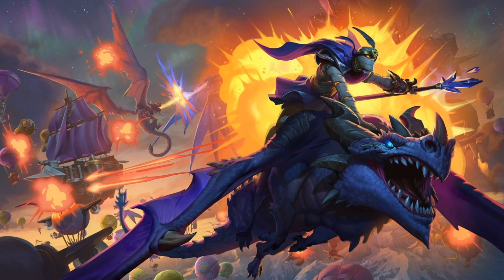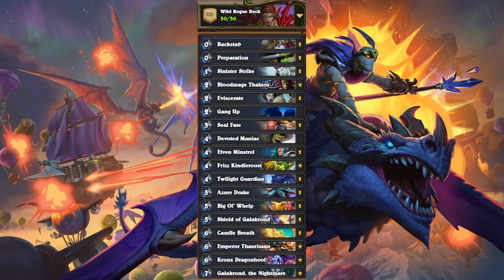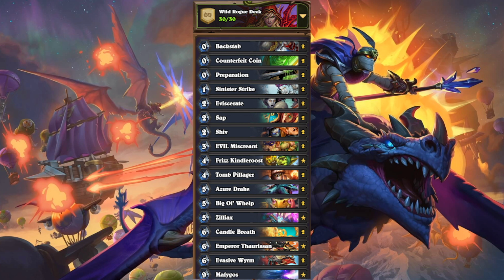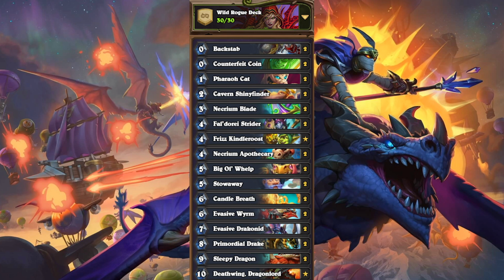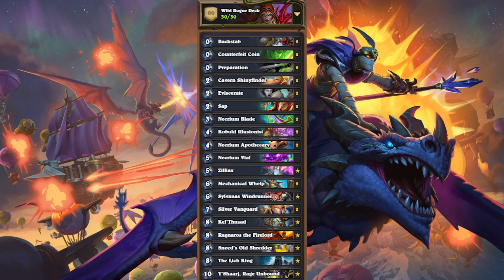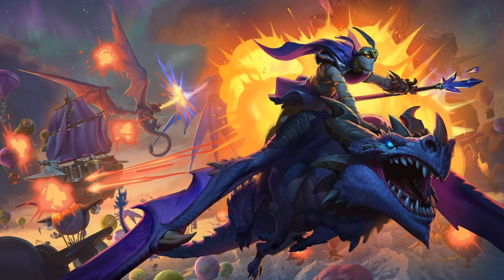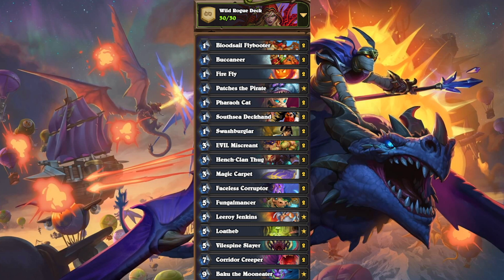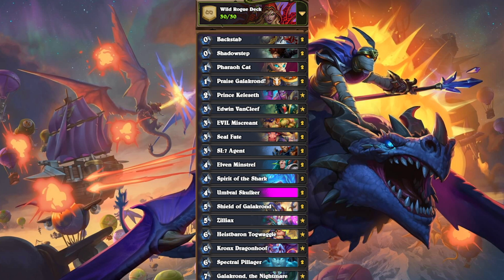Wild Hearthstone | Rogue Theorycrafting for Descent of Dragons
Deck codes below!!

Here are some of the Rogue decks that I have theorycrafted for the new expansion! Let me know your thoughts and feels.

Meowth's Galakrond Maly: (THE SCREENSHOT IS MISSING THE MALY)
AAEBAaIHCO0FgBKqrwOIsAPWEeO0A8vAA7QDC7QBhgnGBYgHzq8D2+MCiRS5BuewA/6uA72uAwA=

Corbett's BIG:
AAEBAaIHAoiwA5+wAg60AfW7AvWnA+XRAt76AtzRAruuA+ewA76uA72uA4WxA5etA8nHAubTAgA=

Meowth's Dragon Tempo Maly:
AAEBAaIHBIiwA6CAA9YRtAMNtAH1uwKGCcYFiAfNA70Ej5cDxBa5BuewA72uA4WxAwA=

Meowth's Even Pirate:
AAEBAaIHAs30AtaMAw60AYYJ5wfpsAPPiQP7D+4GkJcDub8C1YwDqa8CrxCJmwPf7wIA

Meowth's Regular Big:
AAEBAaIHCOz8AqCAA7kNgg72AqIQws4CqKsCC7QB9bsChgnl0QKIB80D3voC8OYCu64DtPYC5 ECAA==

Corbett's Aggro Pirates:
AAEBAaIHBJG8As0DrwTn+gINtAG/rgObFdQFkrYCiAfpsAP7D4 XA/+lA6gF7gaJmwMA

Meowth's Odd:
AAEBAaIHBJG8Aq8E+g6e+AINv64DmxXrwgL1pwPUBZK2Ao+XA6bvArWfA4KxA9HhAoHCAvvTAgA=

maybe take out deckhands for history buff if you're so inclined; think about captains

Corbett's Galakrond Spectral Pillager Rogue OTK:
AAEBAaIHBpziArICoIADkpcD47QDy8ADDLQB7QL1pwO5rgOPlwPOrwPdCNvjArSGA7auA/6uA5fnAgA=